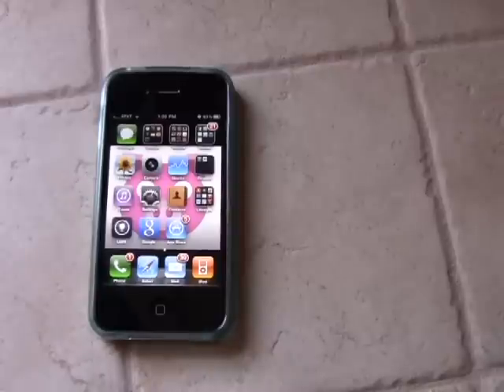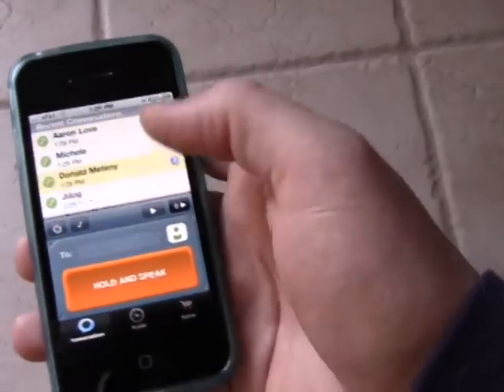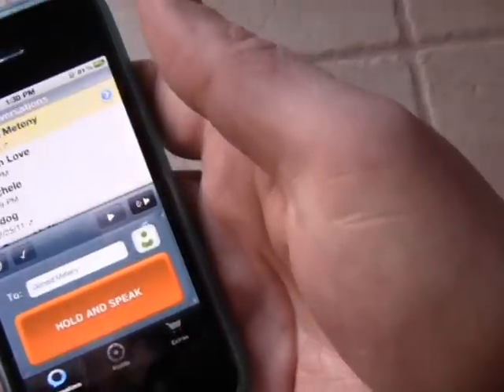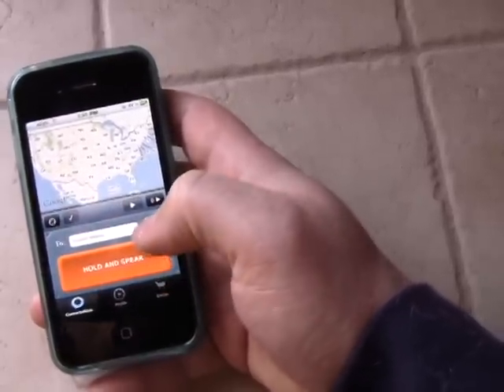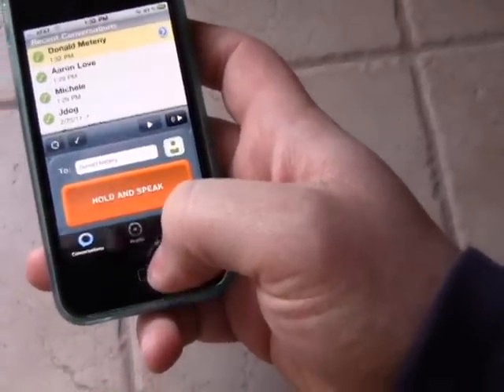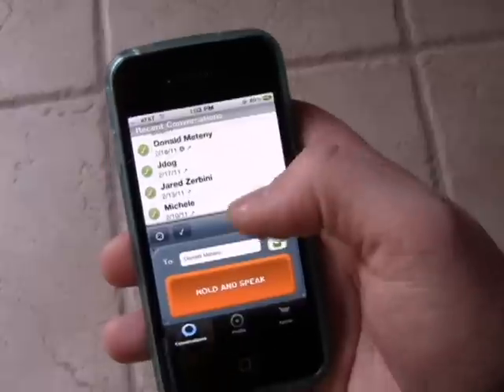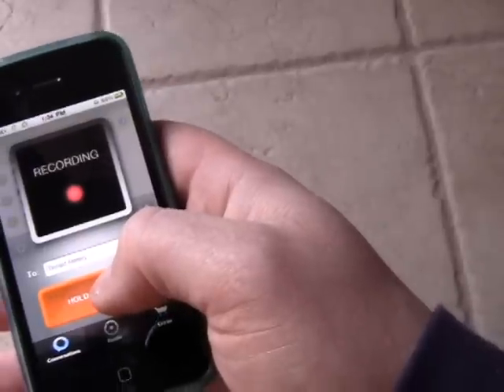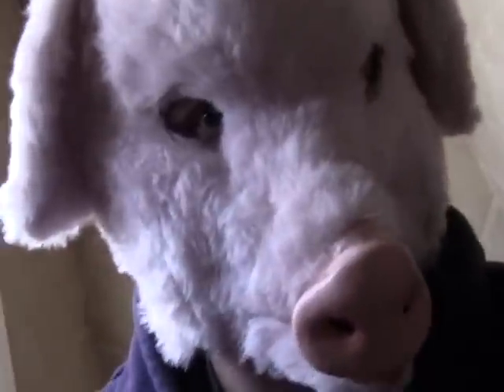Apple App Review - HeyTell - cellPIG.com - Voice Messaging from Hey Tell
This is a short review on the operation and use of the app HeyTell on an Apple iPhone 4.  This app is also available on the Android market for all of your Droid gadgets.

HeyTell is a voice messenger application.  Turn your phone into a Walkie Talkie today!